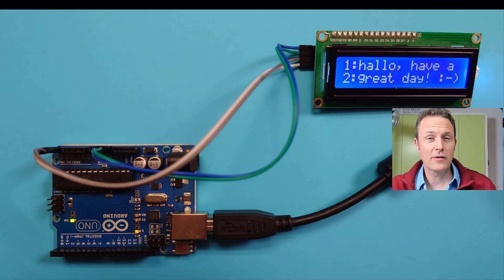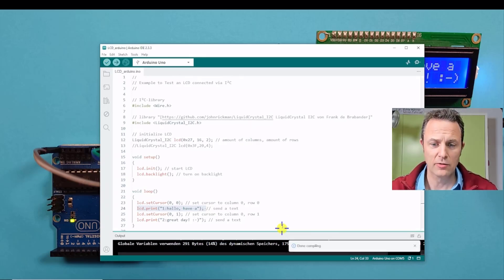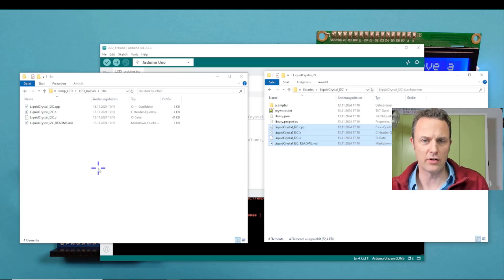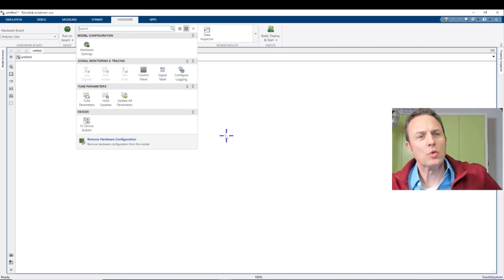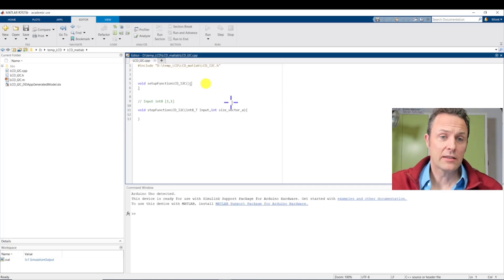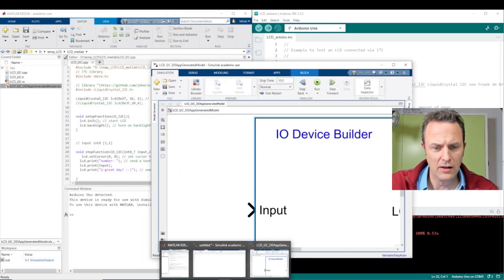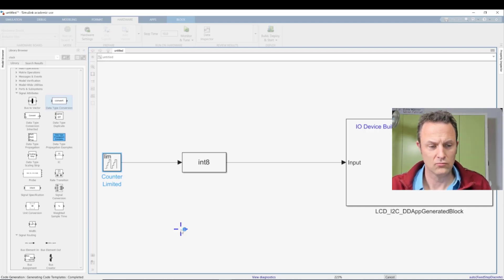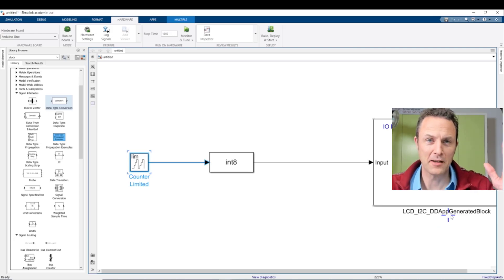How to build a Simulink-block for an LCD that is connected to an an Arduino Uno via I2C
This is a walkthrough how to build a block in Matlab/Simulink which can send a number to an Liquid Crystal Display that is connected to an Arduino Uno via an I2C-BUS.

I've used:
Matlab 2023b
Arduino IDE 2.3.3

Here is the Arduino-Code to test the LCD in advance [note: I used "" on the libraries because youtube did not like the sharp parenthesis].
// Example to Test an LCD connected via I²C

// I²C-library
include "Wire.h"

// library " LiquidCrystal I2C von Frank de Brabander]"
include "LiquidCrystal_I2C.h"

// initialize LCD
LiquidCrystal_I2C lcd(0x27, 16, 2); // amount of columns, amount of rows
//LiquidCrystal_I2C lcd(0x3F,20,4);

void setup()
  lcd.init(); // start LCD
  lcd.backlight(); // turn on backlight

void loop()
  lcd.setCursor(0, 0); // set cursor to column 0, row 0
  lcd.print("1:hallo, have a"); // send a text
  lcd.setCursor(0, 1);
  lcd.print("2:great day! :-)"); // send a text